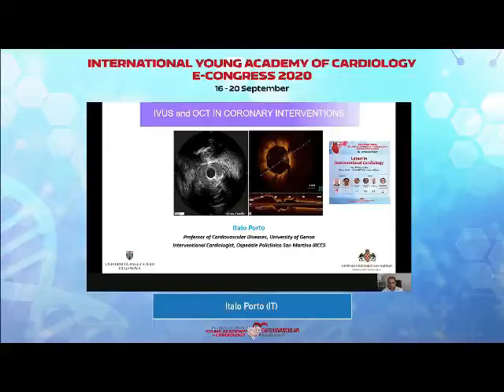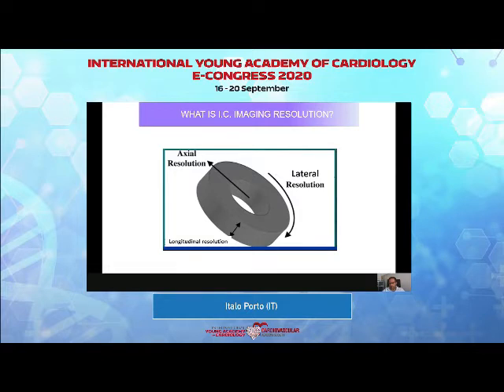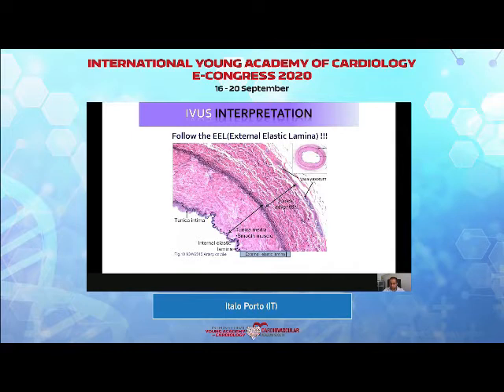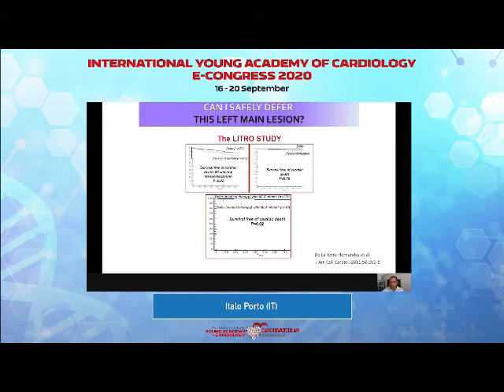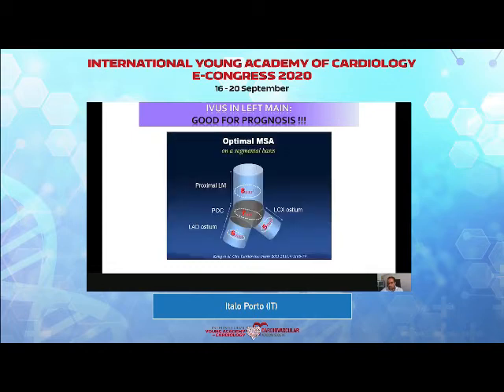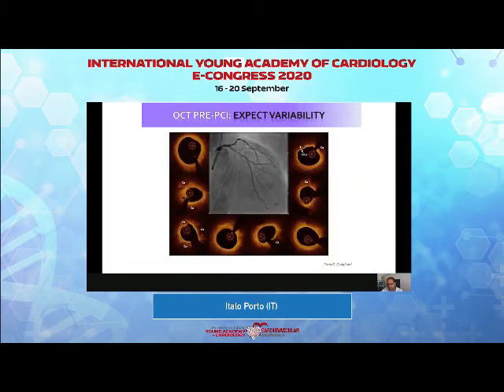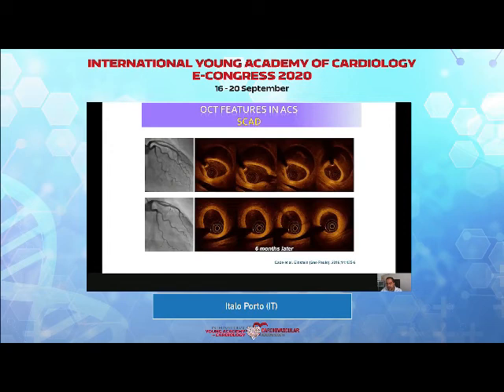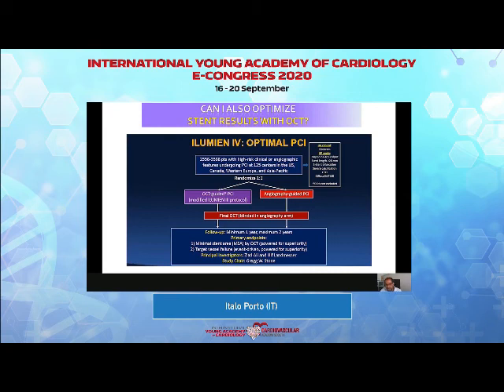Prof. Dr. Italo Porto - IVUS and OCT in Coronary intervention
A lecture by Prof. Dr. Italo Porto (Italy) - IYAC eCongress 2020